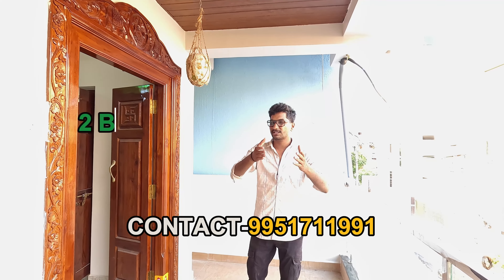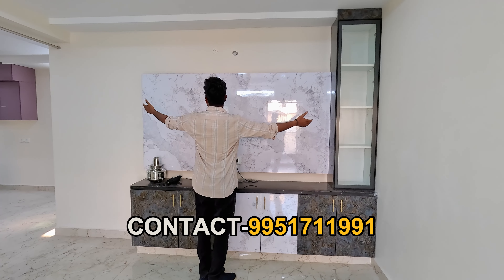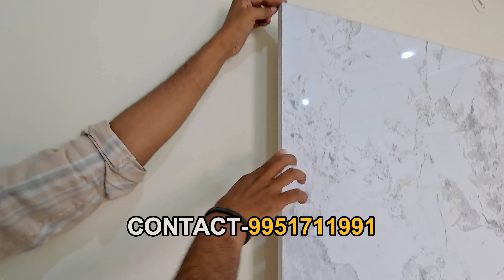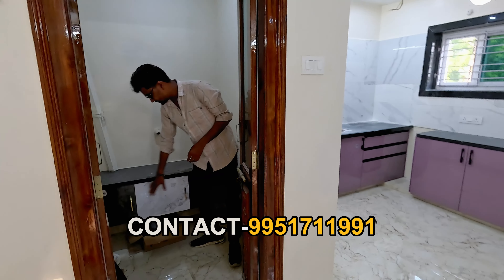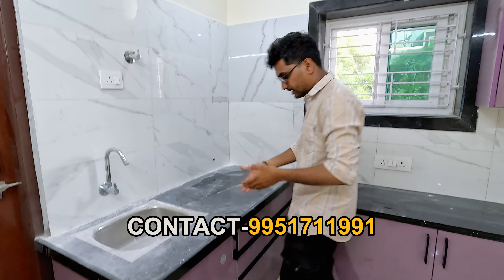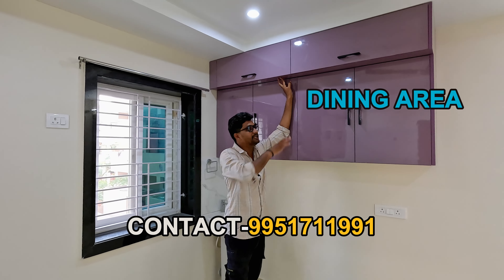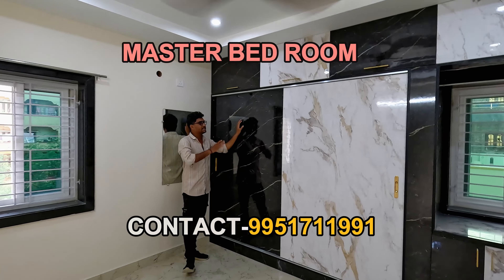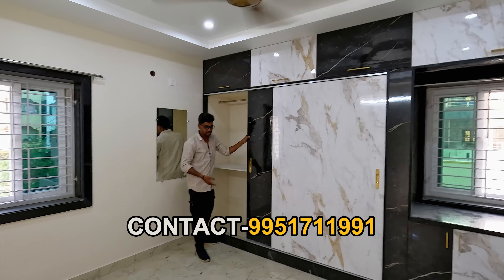2.5లక్షలకే 2bhk interior🔥అతి తక్కువ budget లో మీ ఇంటిని లాక్సరీ గా మార్చుకోండి Low Price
Interior Design at Vijayawada | House Interior Design | Interior Design at Low Price
HOME INTERIORS | OFFICE INTERIORS | MODULAR KITCHENS | WARDROBES | DESIGNER BEDS | PARTITION HALLS | FALSE CEILING